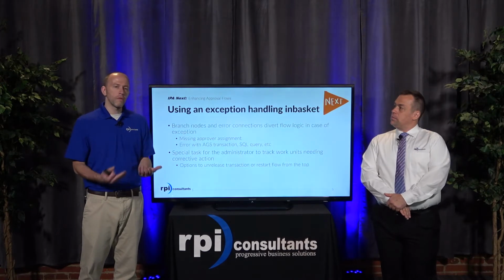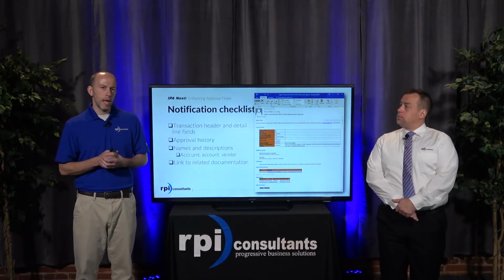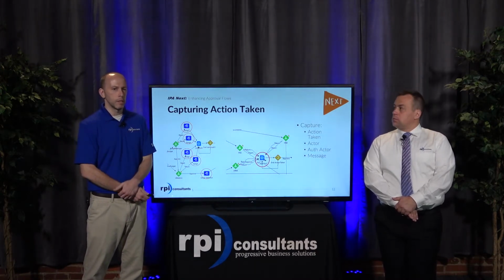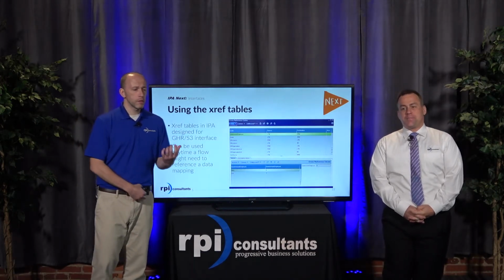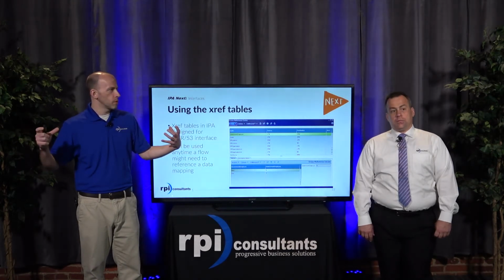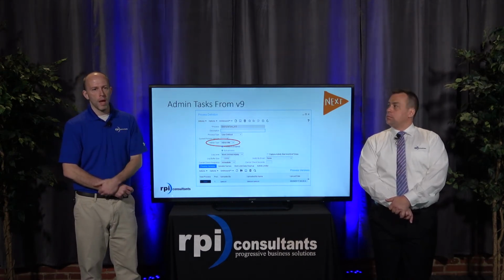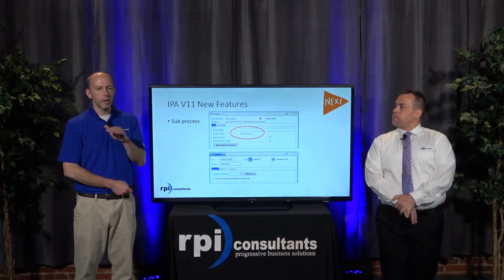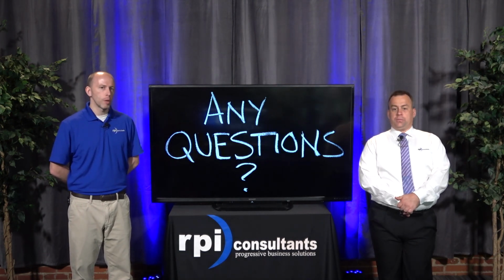IPA Next Generation v2 — Lawson 10x & Beyond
You are on v10x or beyond – well IPA has something new for you. You have already invested in Infor Process Automation (IPA) and you have some basic flows, so now what? Learn from recognized experts, Jeremy Stoltzfus & Richard Leigh Stout as they give you tips & tricks, advanced techniques, and share how to take your organization to the next level with IPA.